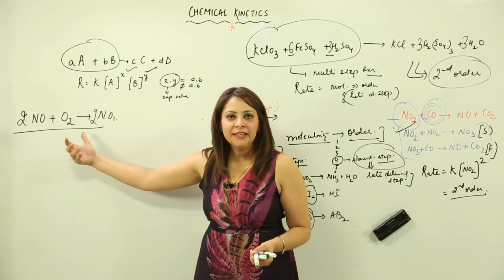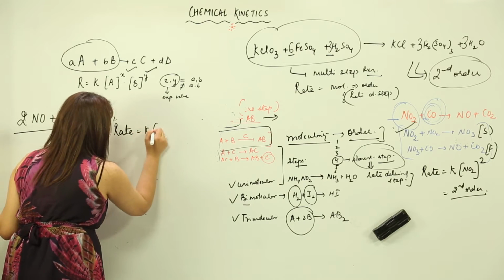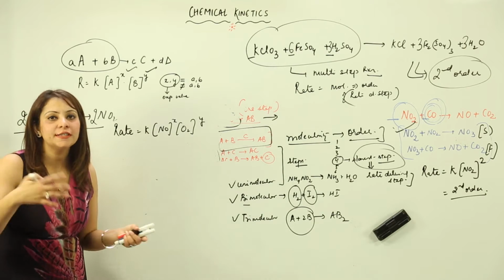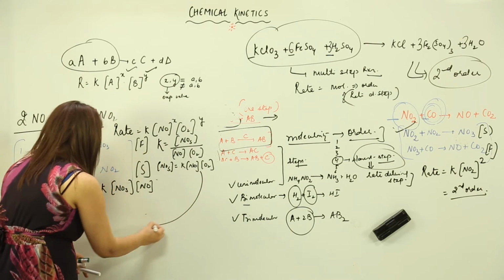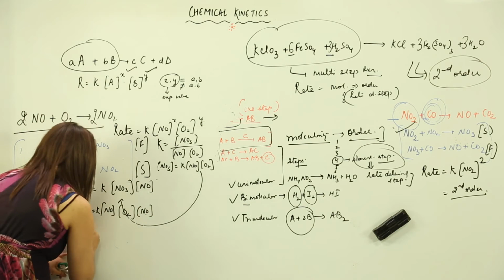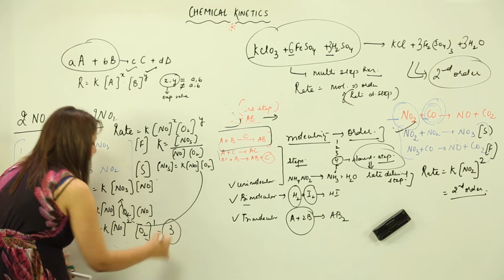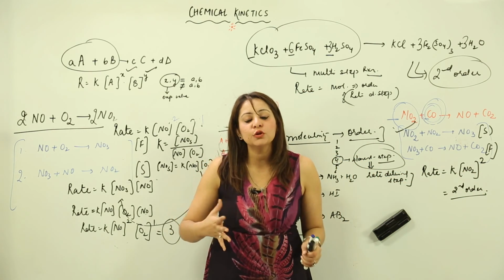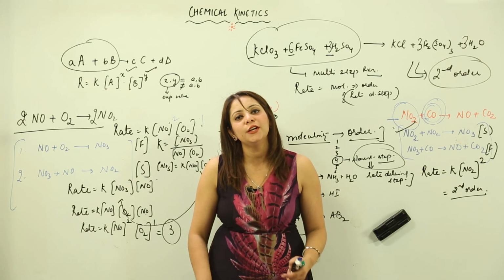CBSE CLASS 12 l CHAPTER 4 l CHEMISTRY l Chemical Kinetics l reaction mechanism l L62